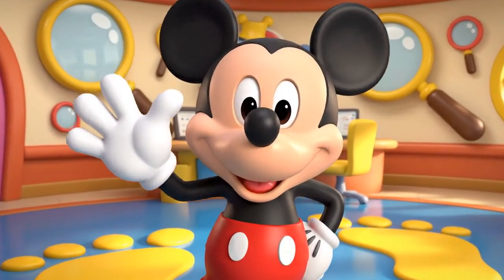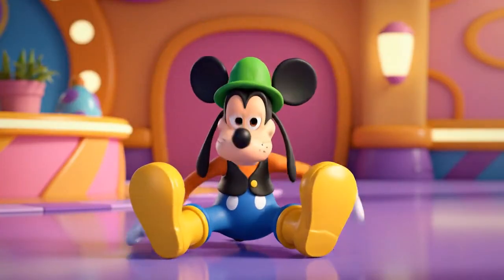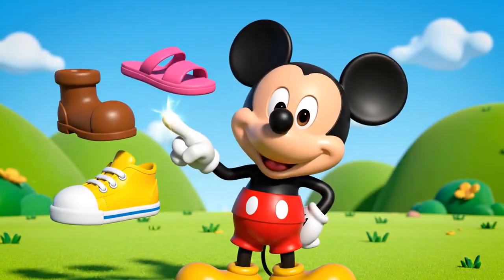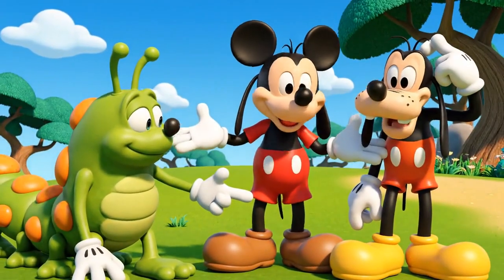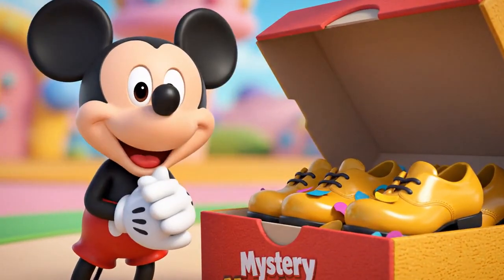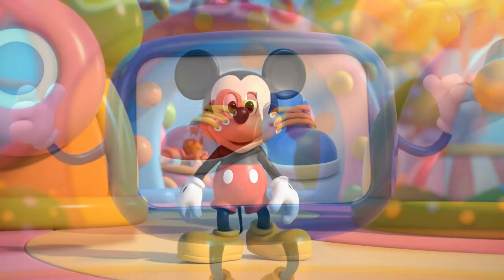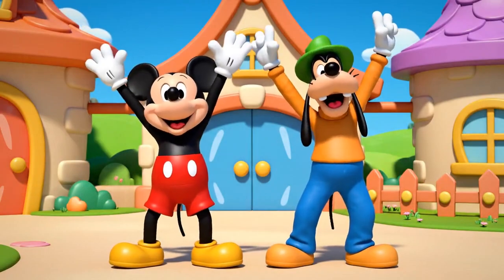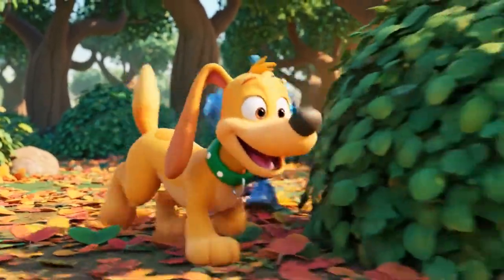Mickey Mouse Clubhouse Full Episodes: Mickey's Detective Shoe Mystery 👞🔍 Learn Pairs & Counting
Mickey Mouse Clubhouse Full Episodes Mickey's Detective Shoe Mystery 👞🔍  Learn Pairs & Counting by Twos for Kids
Mickey Mouse Clubhouse: Mickey's Detective Shoe Mystery 👞🔍 |
Counting Adventure for Kids Join Mickey, Goofy, and friends on a fun-filled detective adventure!
Goofy wants to dance in the Big Talent Show, but his shoes are all mixed up! The friends must use the power of PAIRS and COUNTING BY TWOS to match the shoes and save the day.
🌈 Watch Mickey Mouse Clubhouse in vibrant Disney Junior style — full of laughter, friendship, and preschool learning fun.
Kids will love helping Mickey find the matching sneaker and counting to 12 by twos with a friendly Centipede!
Perfect for family fun, early math learning, and positive lessons for kids! 💖
🎵 Enjoy the cheerful 3D CGI animation, upbeat music, and a happy ending with the Hot Dog Dance!
🐭 Mickey Mouse Clubhouse teaches matching and skip counting in every adventure.
✨ Watch now and say together: "Meeska, Mooska, Mickey Mouse!"

Welcome to Toon Math Magic, the ultimate destination for fun educational videos for kids! 🎓✨ Our channel combines high-quality 3D CGI animation with engaging math lessons, perfect for toddlers, preschoolers, and kindergarten students.
Join our friendly characters in colorful adventures inspired by the Mickey Mouse Clubhouse style. We turn learning into a magical journey where kids solve mysteries using numbers, counting, shapes, and colors. 🐭🔢 From learning addition and subtraction to solving logic puzzles, Toon Math Magic helps build essential early childhood education skills.